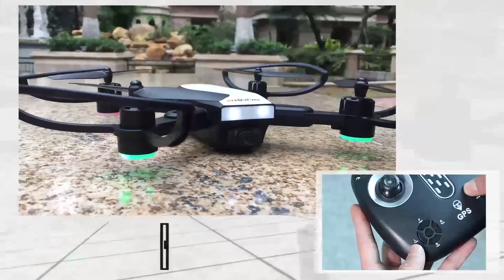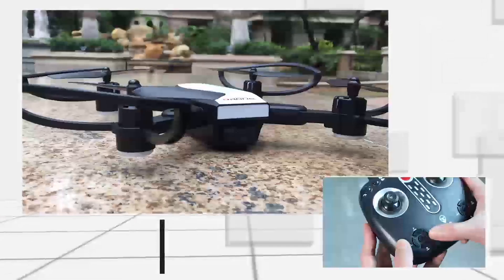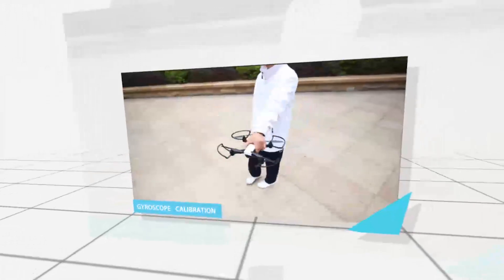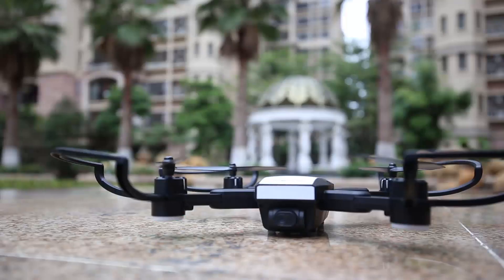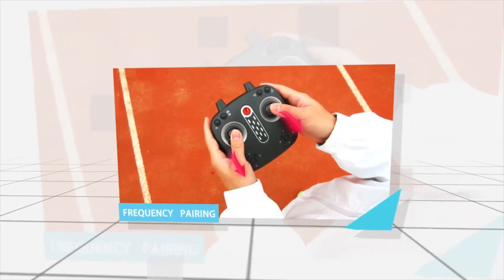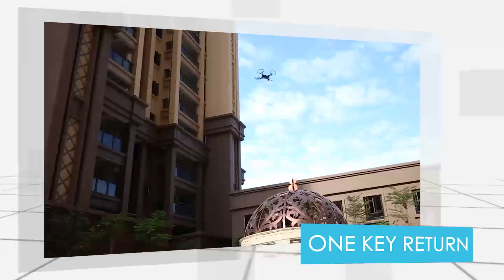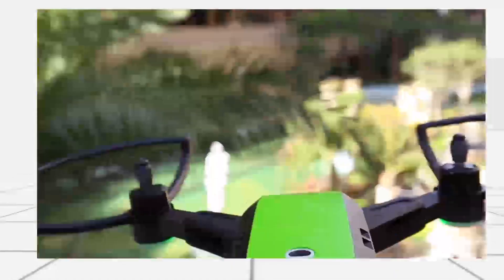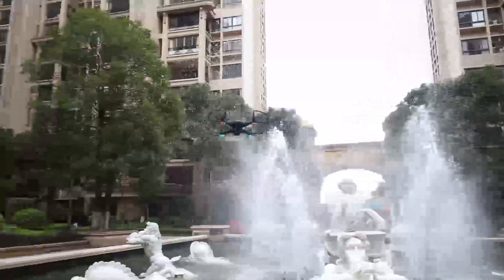ZIGO TECH GPS folder DRONE 720P CAMERA WIFI FPV DRONE 2018 NEW LH-X28 UNBOXING REVIEW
Compare with holy stone gps fpv rc drone hs100 , This drone is folder design and easy to take out.  Bigger capacity battery which. Support 12-15 minutes long time flight .  Bag is addition value options for clients .Easy to take the drone for outdoor fun.

Battery：7.4V 850MAH
Control battery：4×AA（not include）
Flying time: 12 mins
Charge time:120mins
"Transmission
distance of wifi:" 50-70M
Feature:.
"1.Flight Feature: Forward/ Backward, Up/Down,Turn left/right, left/right side fly, headless mode, one key return ,one key take off/landing,Altitude hold.
2.GPS Feature:Follow me; GPS Return home, GPS postion and hold; Low Battery Return home.
3.Camera Feature: can be Rotated up and down by wireless control so that you can capture every marvelous moment.
4.Middle size ,easy to carry and control,make flight easier."

Zigo Tech export R/C toys for 15 years.